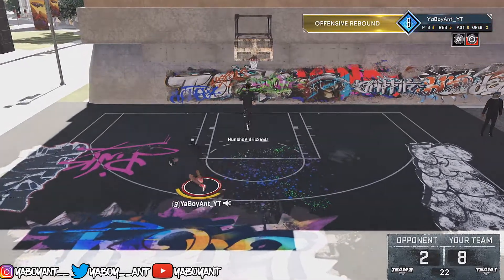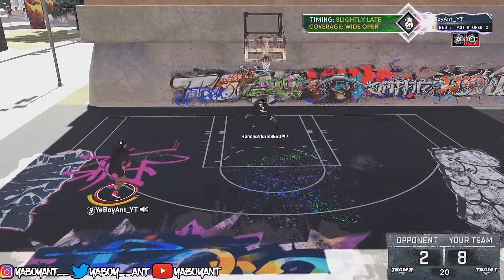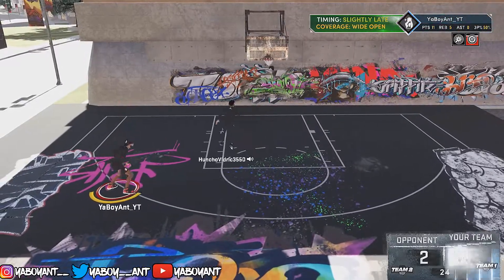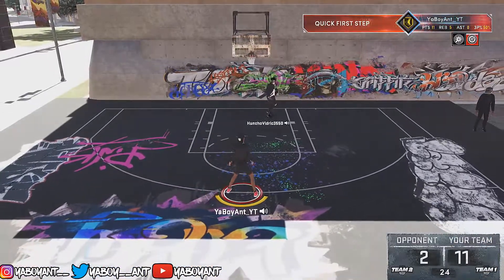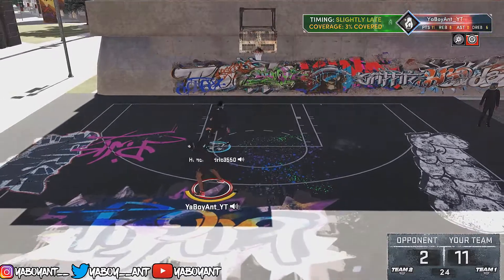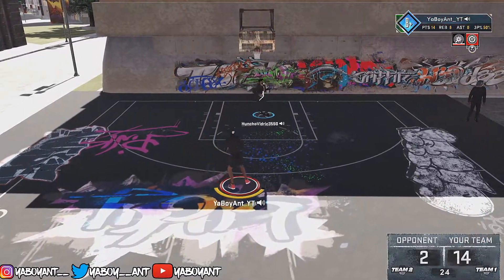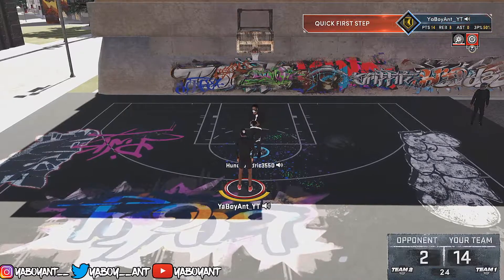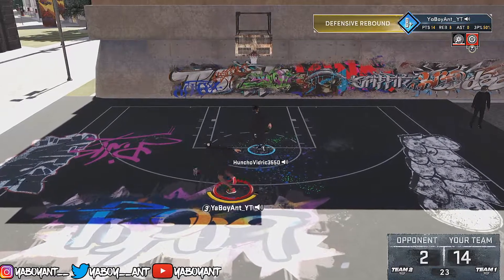100K FOR FREE!!! *NEW* NBA 2K21 VC GLITCH OLD GEN NBA 2K21 VC GLITCH (AFTER LATEST PATCH)